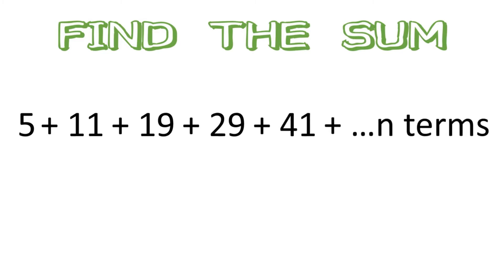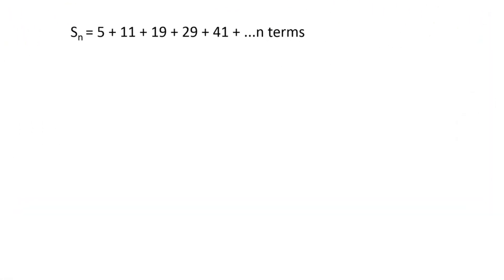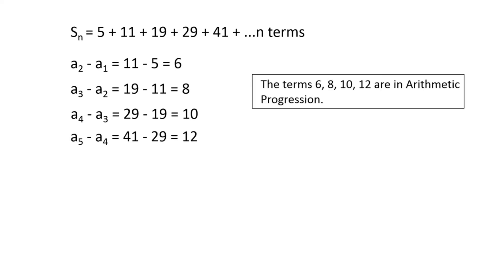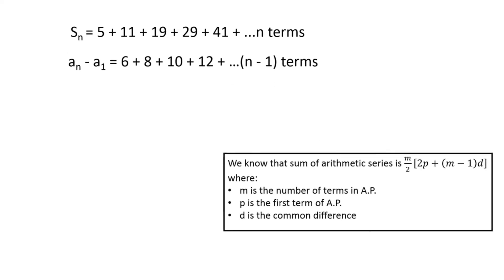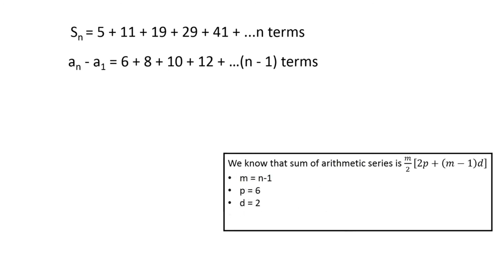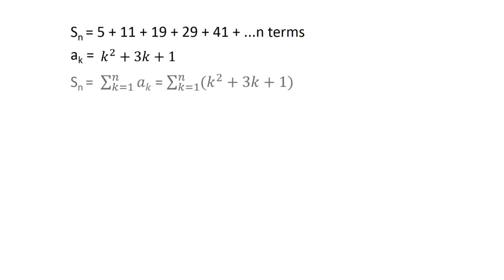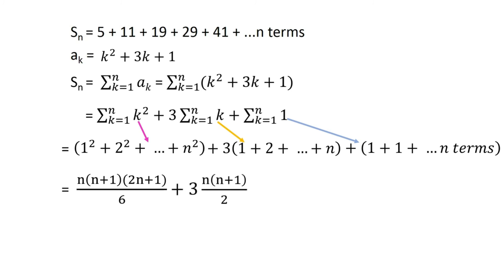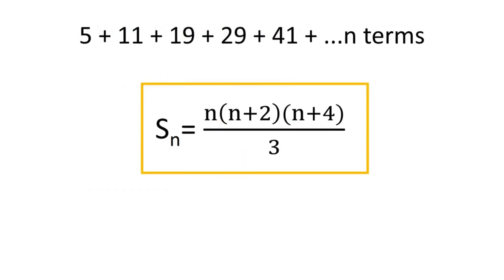5 + 11 + 19 + 29 + 41 + ...n terms = ? | Puzzles 2 Puzzle U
Puzzles to Puzzle you: Sequence and Series.